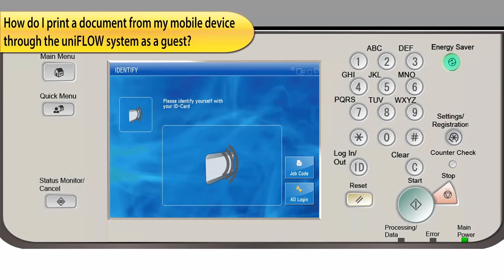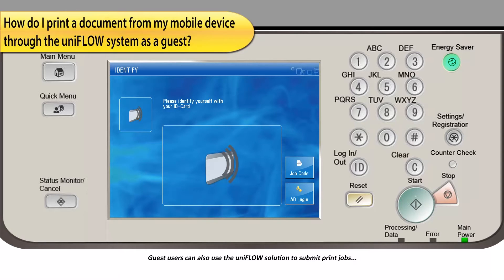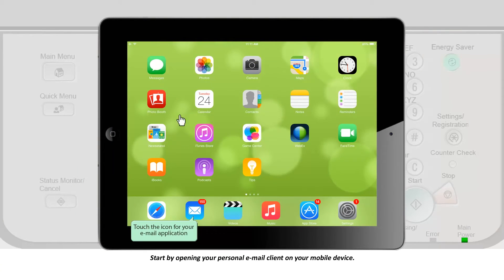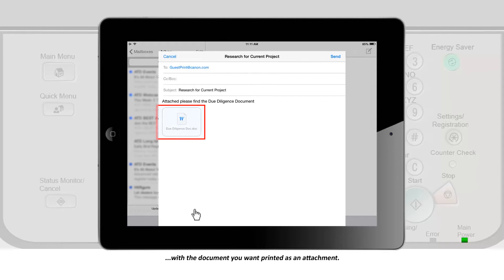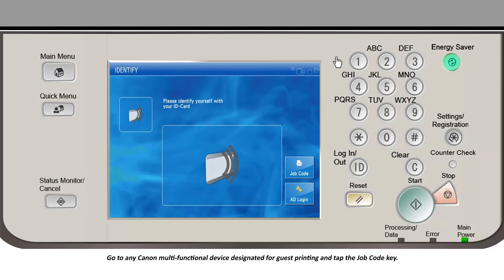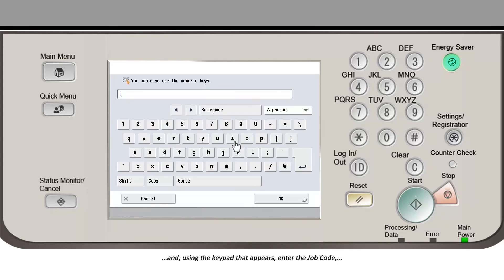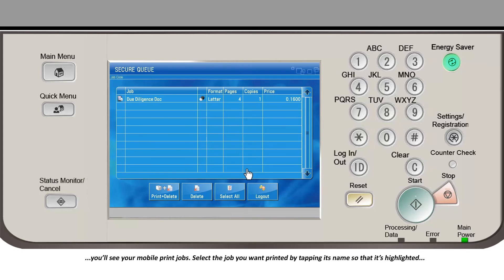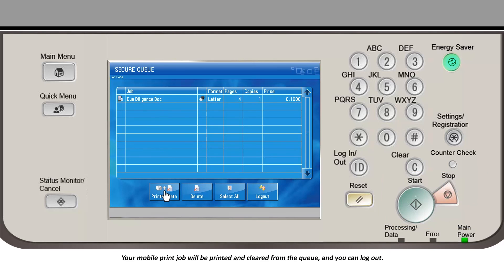How Can a Guest Print from Their Mobile Device?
This video will demonstrate how an employee can print documents from their mobile device using the uniFLOW system on a networked Canon printer.